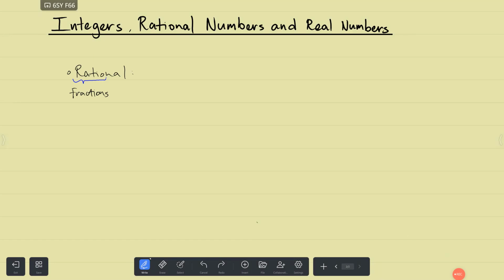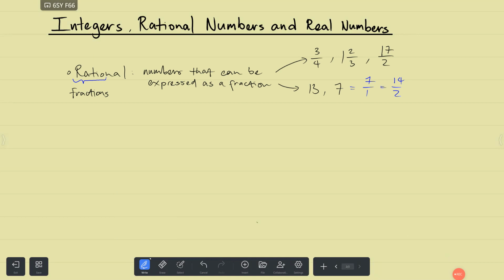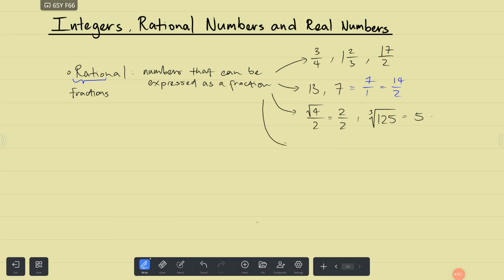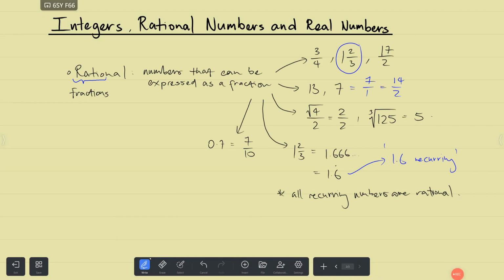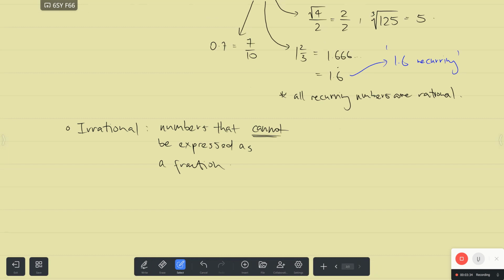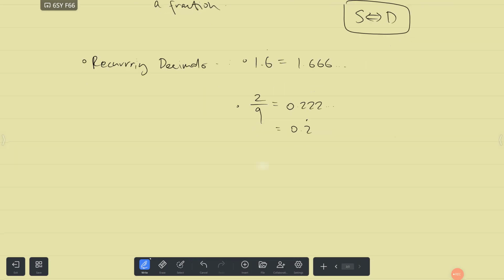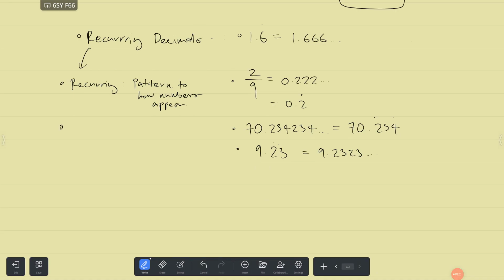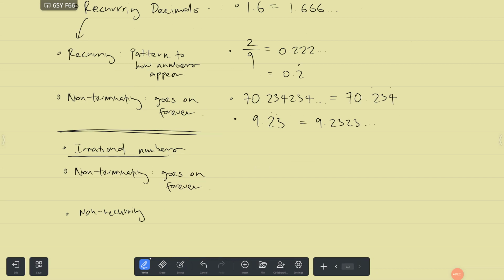ZYDTVS02 02 Real Numbers, Integers and Rational Numbers Rational, irrational numbers and recurring